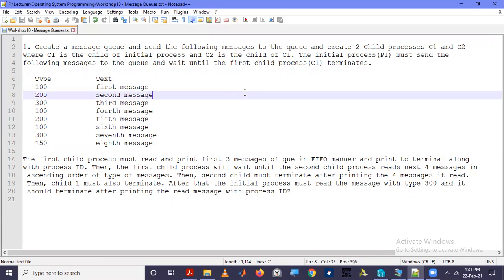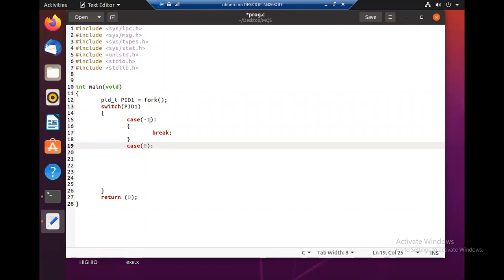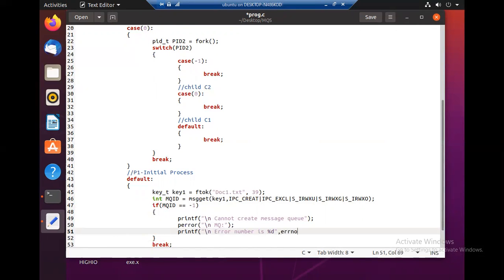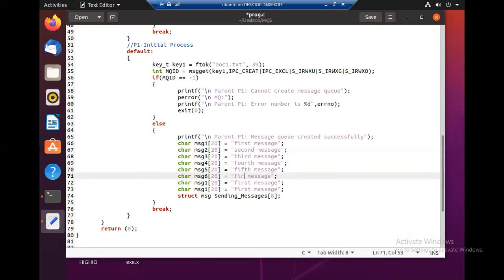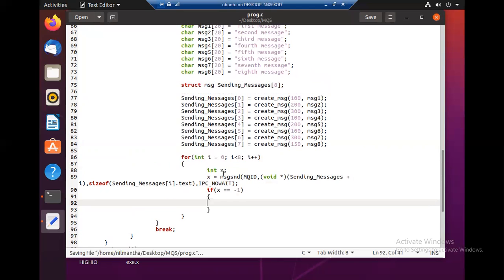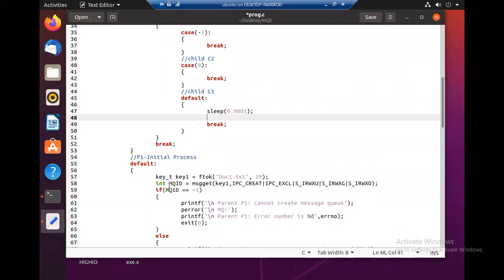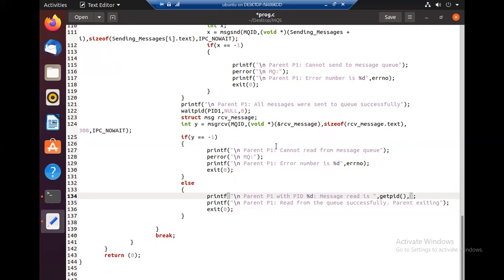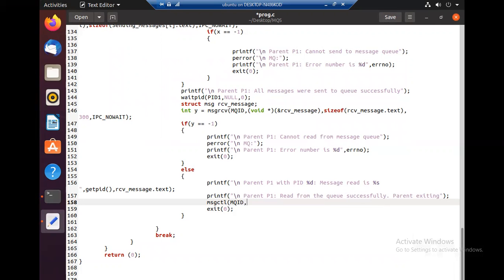Lecture 8 - OS Programming: Message Queues - Part 2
This lecture demonstrates how to use a System V Message Queue for inter-process communication between 3 processes.